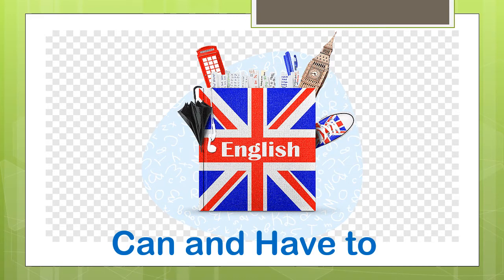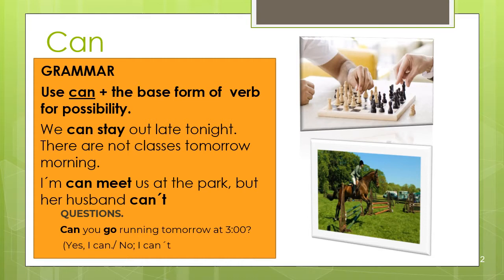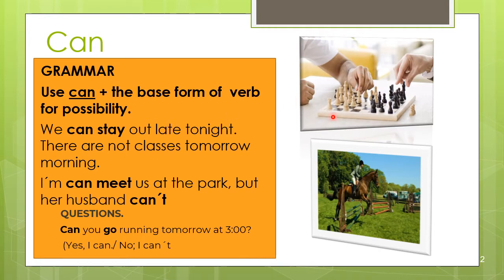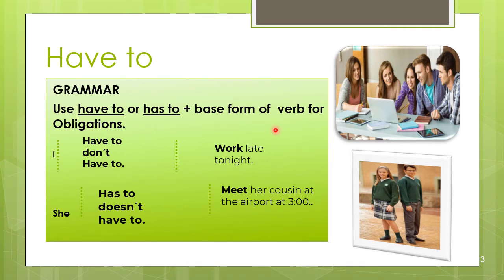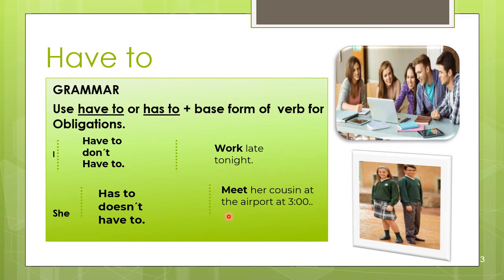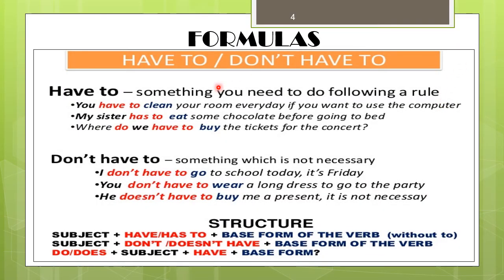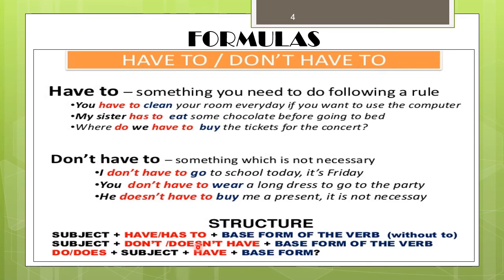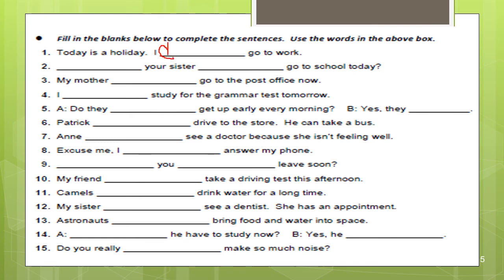PRESENTATION I AUXILIARIES CAN AND HAVE TO